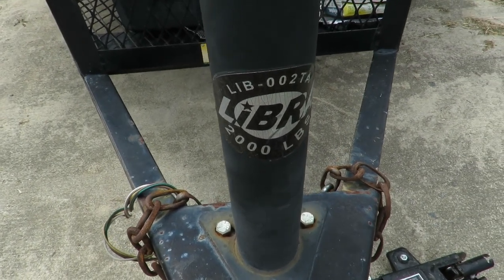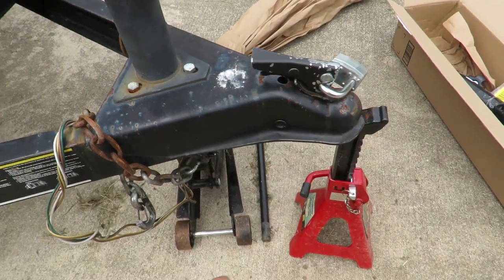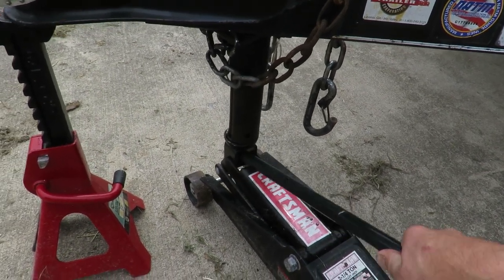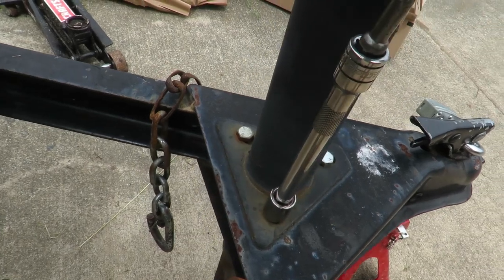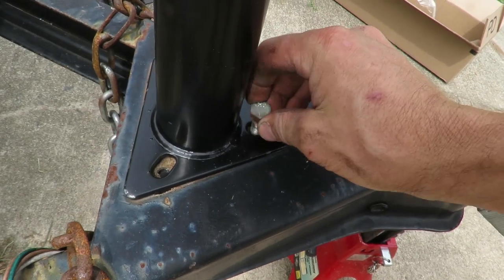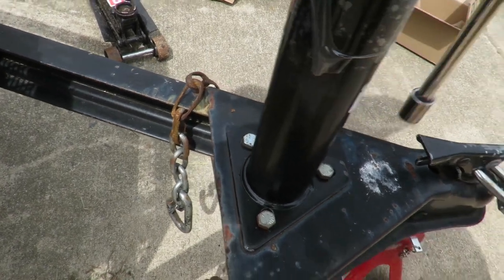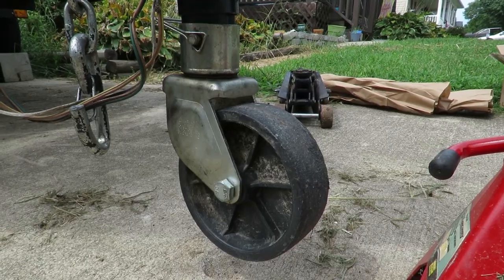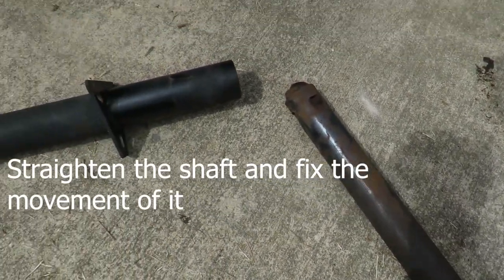How To Replace a Trailer Jack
I know this is a simple task, but it is a task that need to be done and I wanted to show just how simple it is.